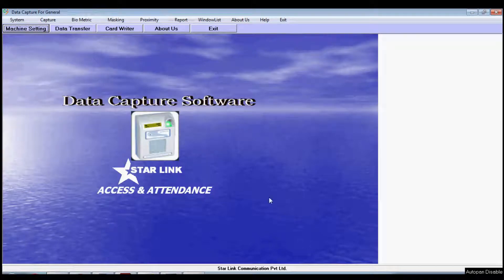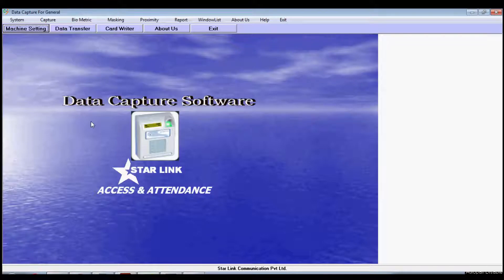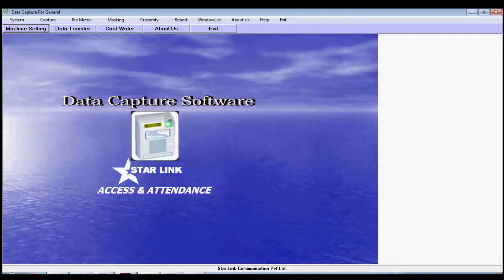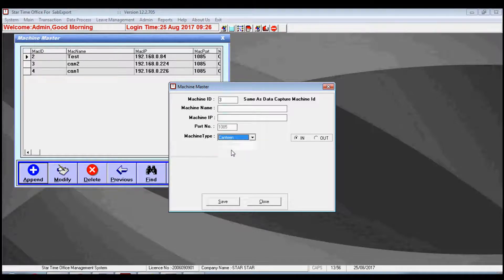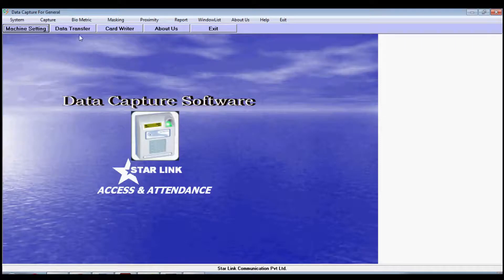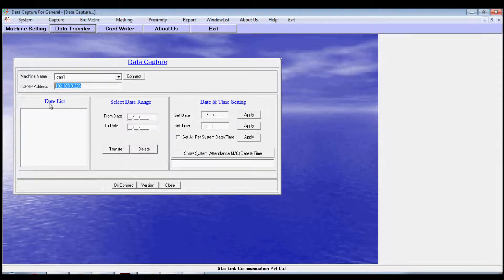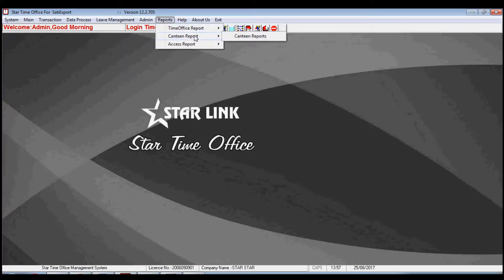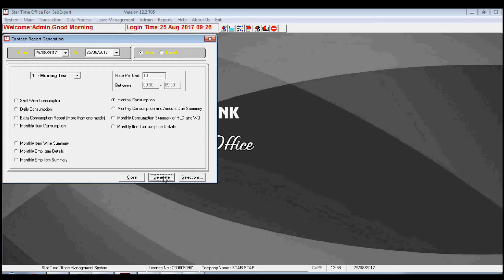Canteen Management Software | Online Demo | Window Based |Star Link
This Software helps to manage the records of canteen. This software generates multiple kind of reports related to the consumption of meals by every employee. It can be connected to time office software and payroll software for detailed reporting.